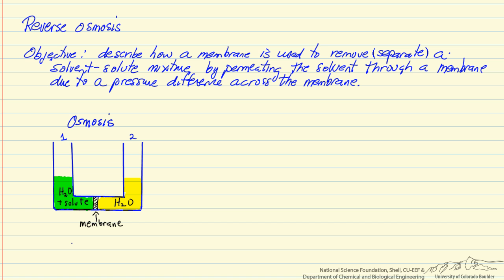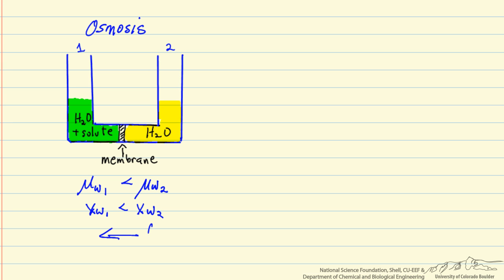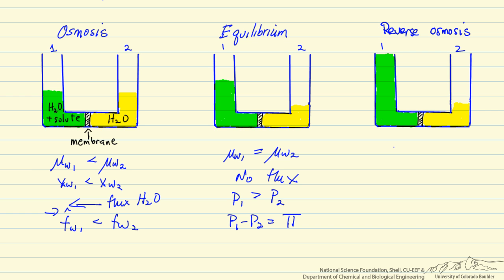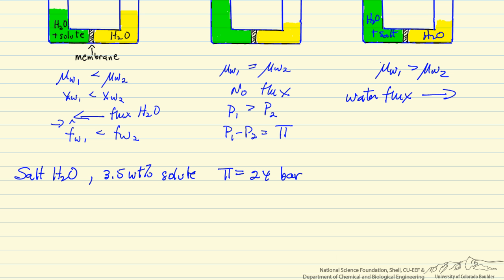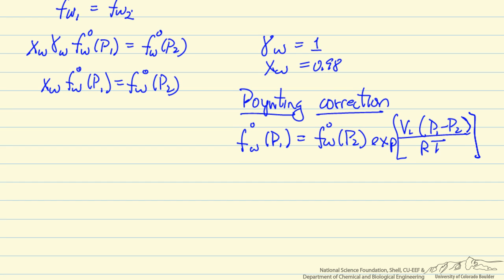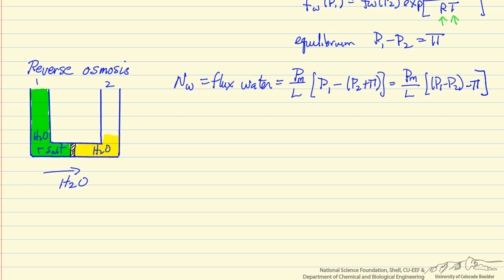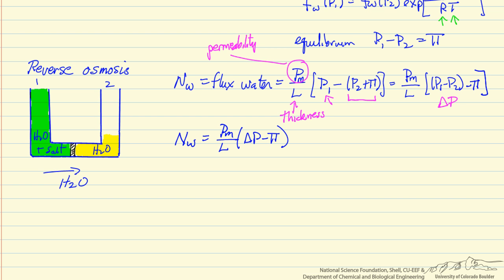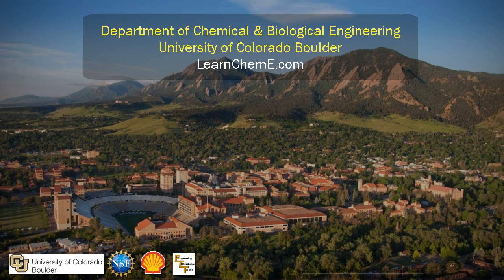Reverse Osmosis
Describes the process of reverse osmosis in which a membrane is used to separate a solvent-solute mixture because of a pressure difference across a membrane. Made by faculty at the University of Colorado Boulder Department of Chemical and Biological Engineering.